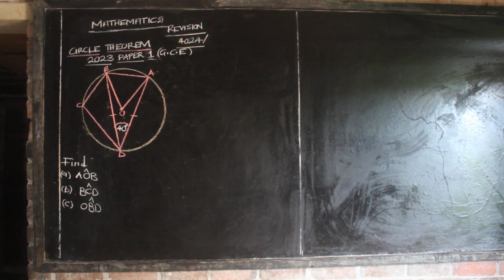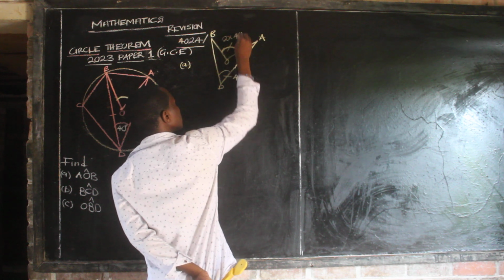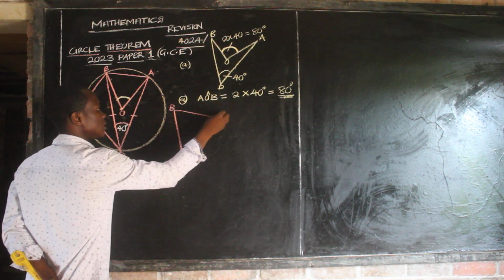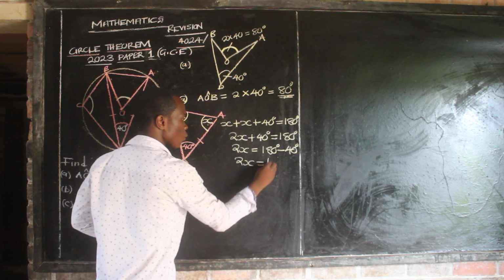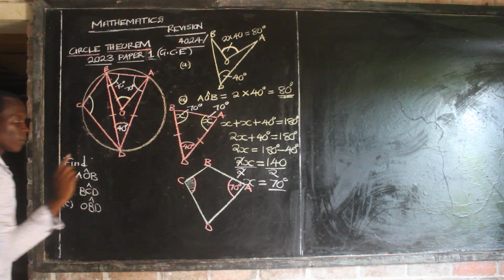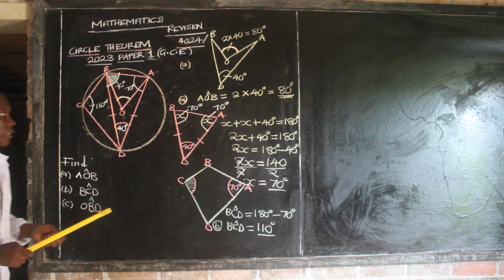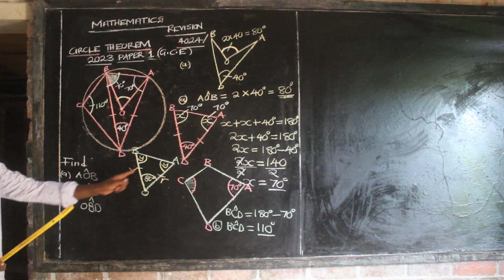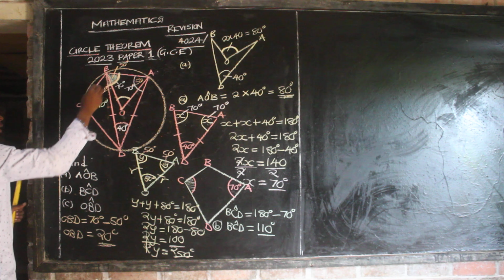2023 G12 MATHS PAPER 1 CIRCLE THEOREM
2023 G12 MATHS PAPER 1 CIRCLE THEOREM